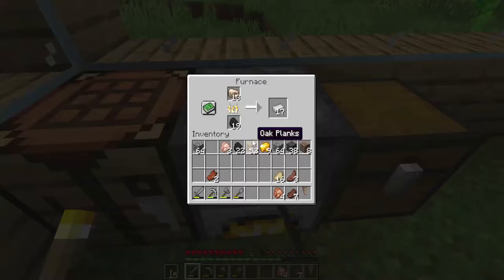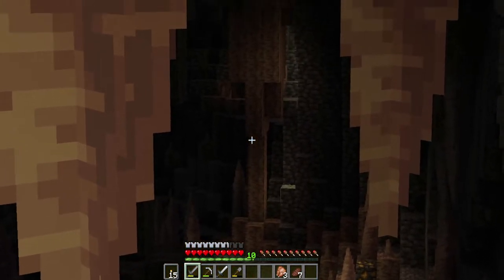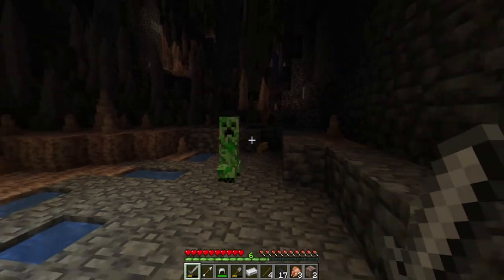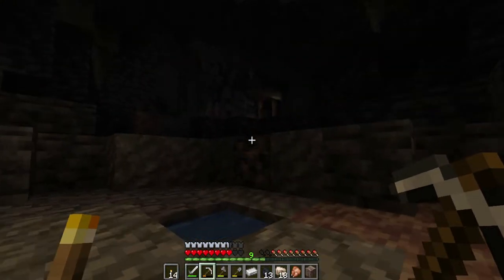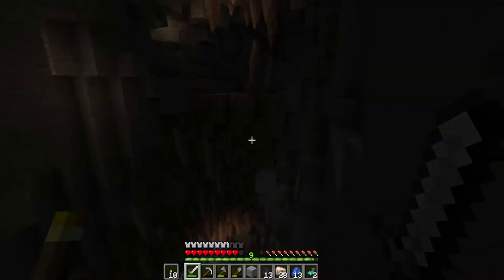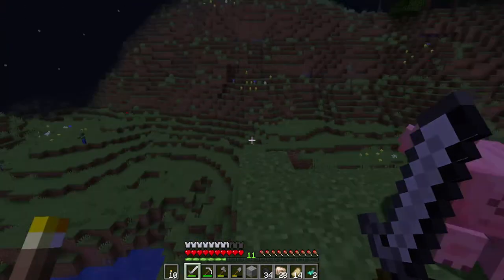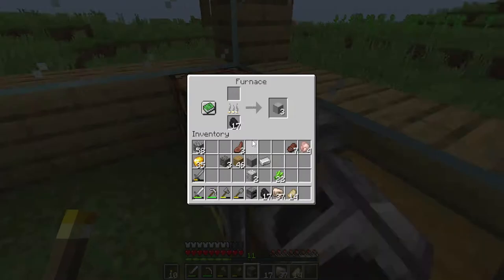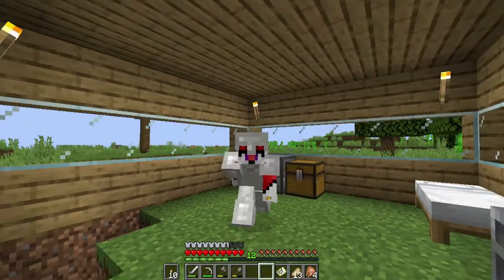Minecraft New Let’s Play Series’s Part 3 | “We’re going Mining for Diamonds!!”